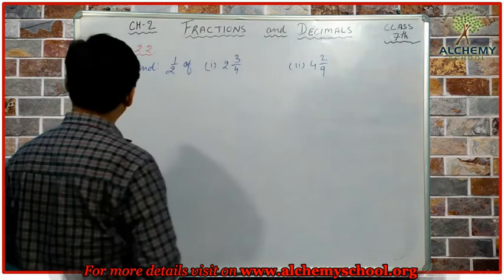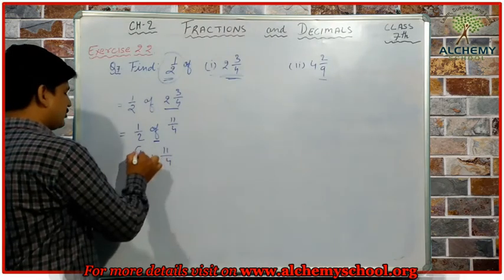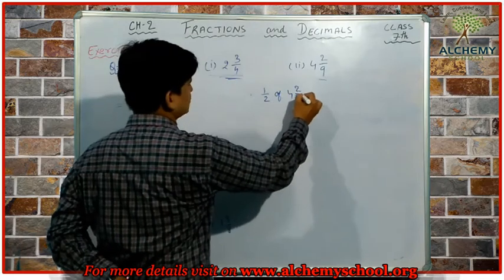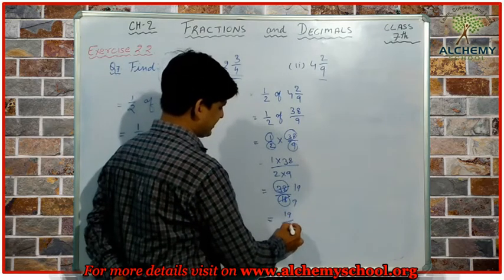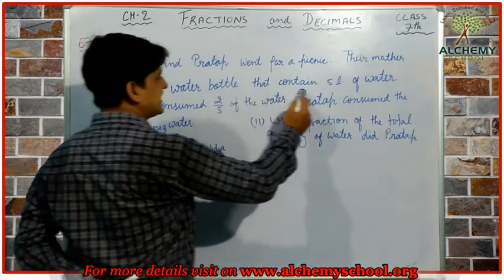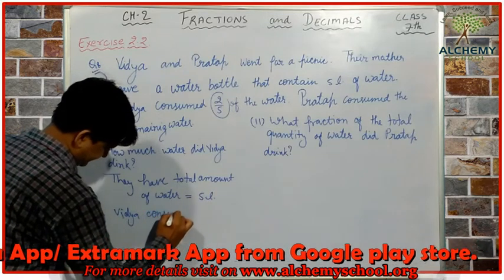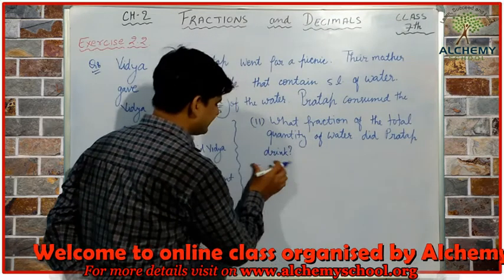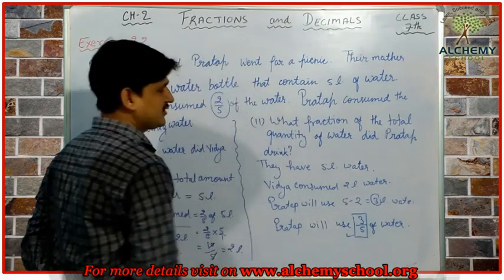Chapter 2 Fractions and Decimals Part 7